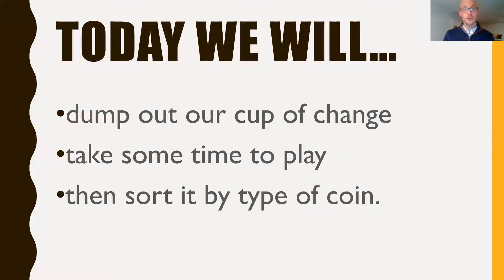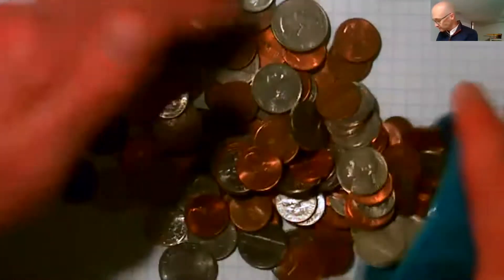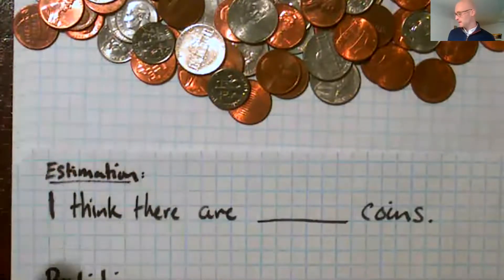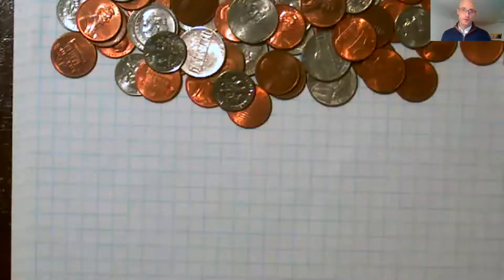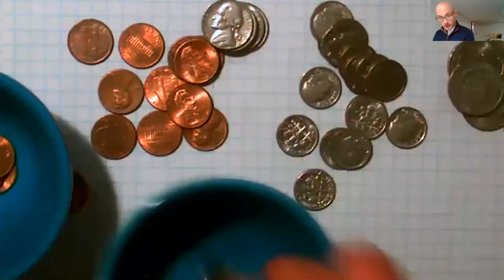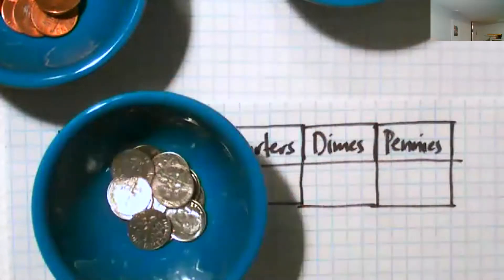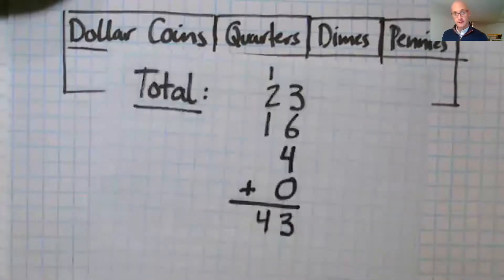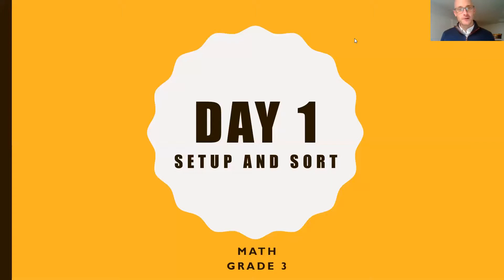Day 1 - Setup and Sort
Today we will dump out our cup of change, take some time to play, then sort it by type of coin.